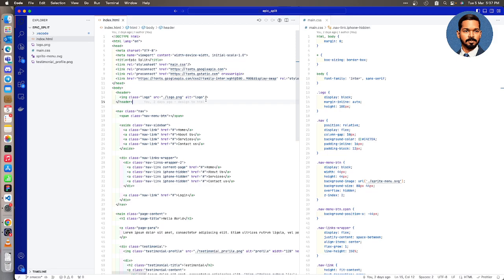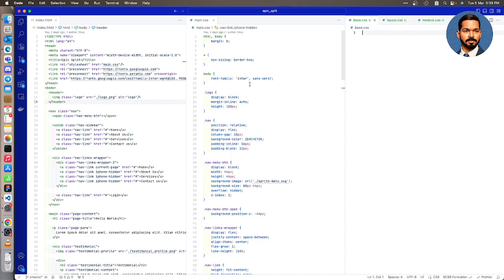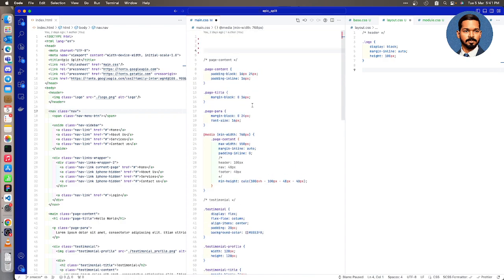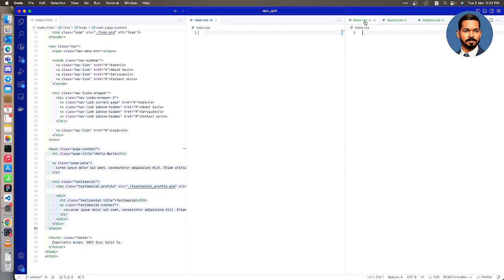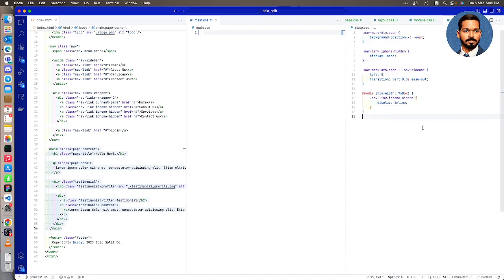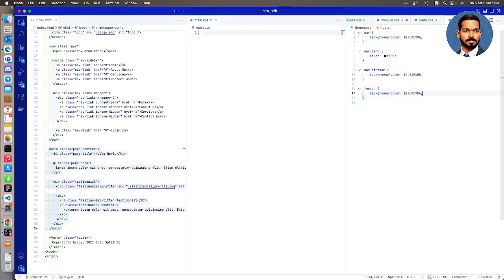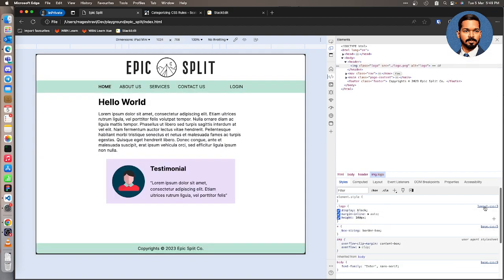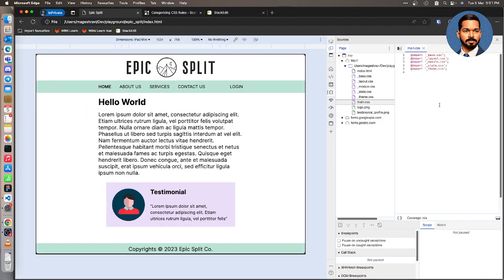SMACSS methodology Epic Split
In this video, I demonstrate how to implement the SMACSS methodology to organise CSS rules. We use the CSS code from our previous Design to HTML exercise.